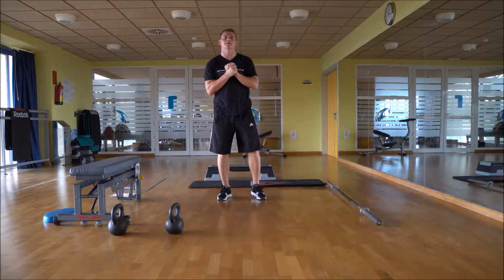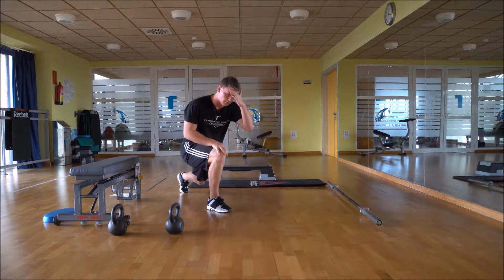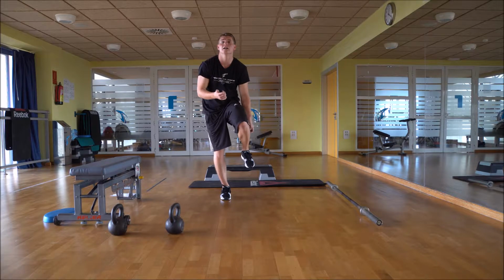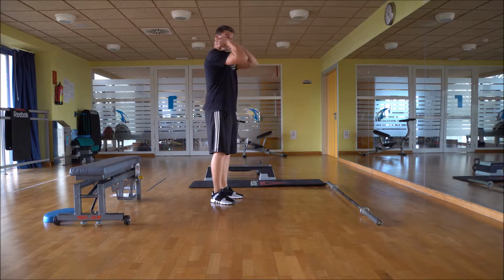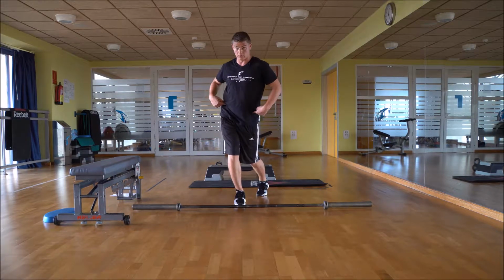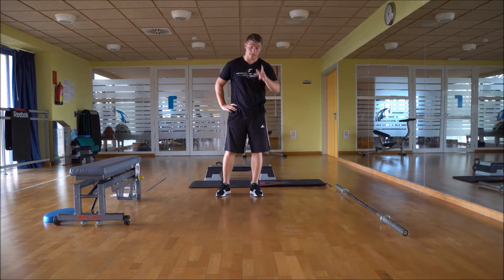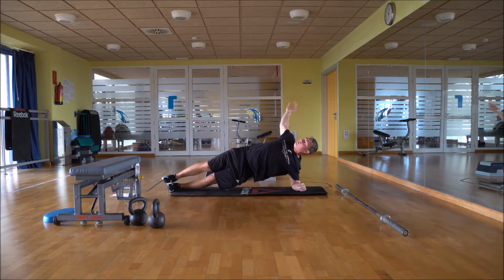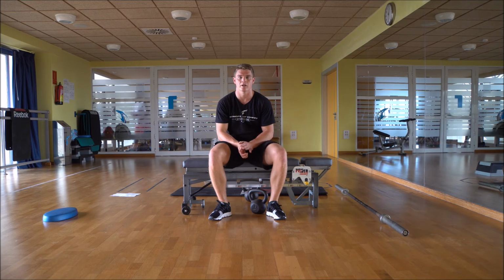Preseason Triathlon Program Part 2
The exercises shown are an example for a strength and conditioning program designed for triathletes.